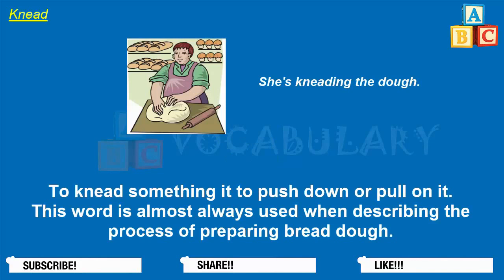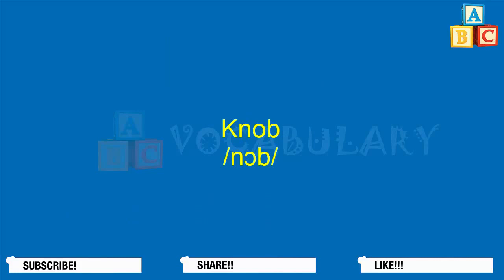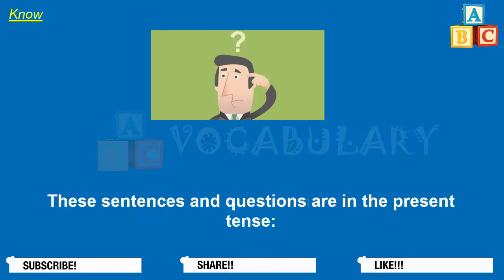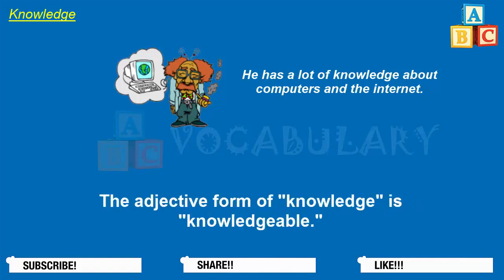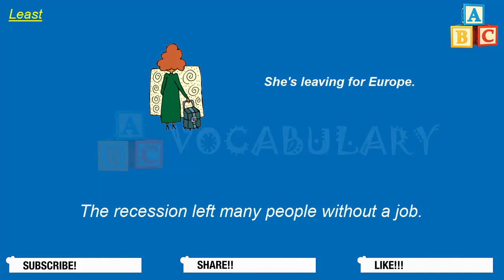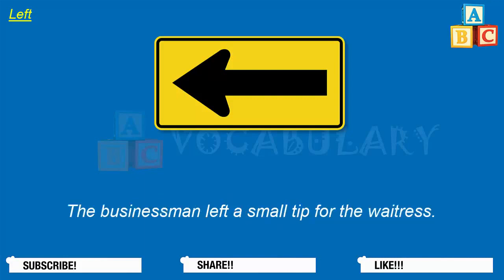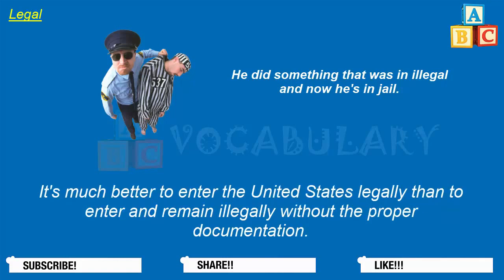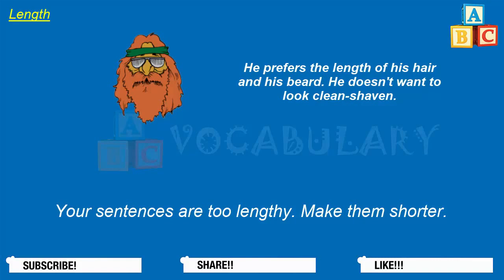20 English Vocabulary Words Every day - Day 35 Learn English Vocabulary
20 English Vocabulary Words Every day - Day 35 Learn English Vocabulary